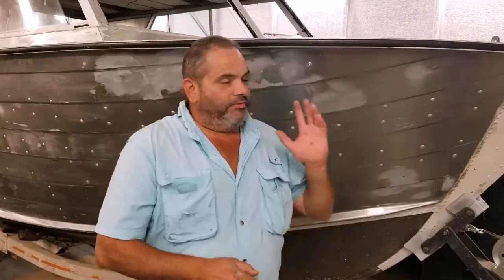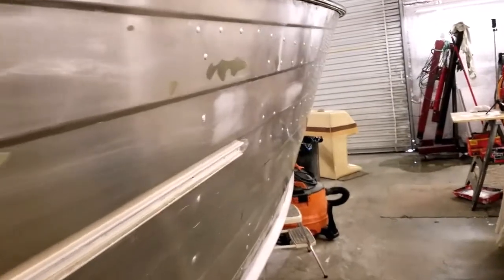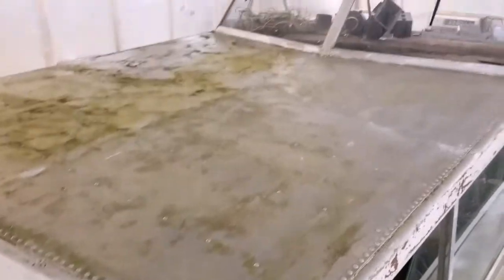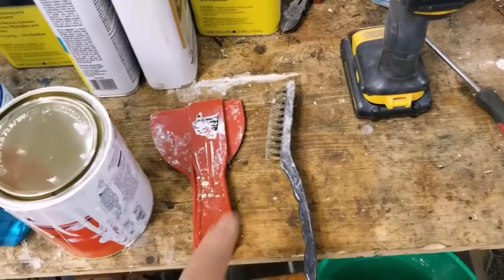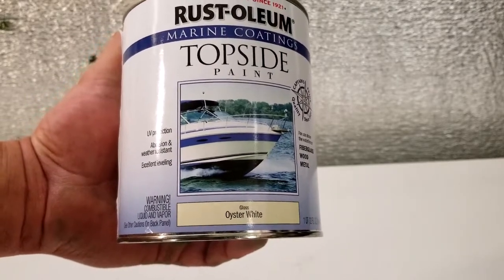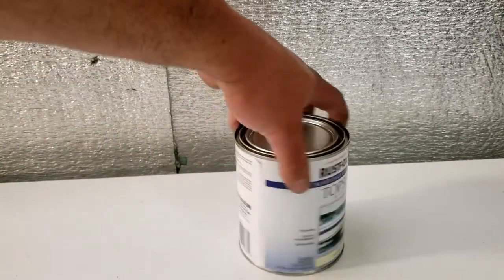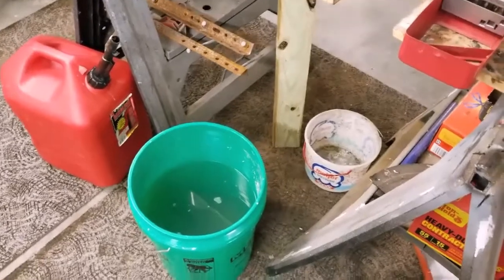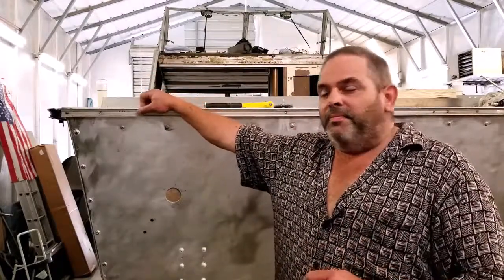Behind the Scenes - STRIP-TEASE: Removing paint from hull of the Ambrose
(UPDATED) Stripping paint off the hull of the Ambrose using Total Boat "Total Strip" paint remover. Covers processes/techniques used.  Discussion of Rust-Oleum and Aluma Hawk marine paints. Video edited from earlier release to correct content omission.

Working on the full restoration of Thumbs Up Charter Services latest boat, the Ambrose, a 1974 Starcraft Chieftain Mark IV, which once refurbished will be used in Saginaw Bay and Lake Huron for Walleye and Steelhead fishing charters.

We want to have the Ambrose completely restored by May of 2022 - Can we do it?  Thumbs Up Charter Services "Behind the Scenes" video series takes you on that journey with us.

We'd love to see you on one of our boats for an exciting charter fishing trip on Saginaw Bay or Lake Huron for Atlantic Salmon, Lake Trout, Steelhead or Walleye!

At Thumbs Up Charter Services we are WILD 4 WALLEYE!

Capt. Karl Burnside
Fishing on "Little Lady"
WILD 4 WALLEYE!
Walleye Charter Fishing Saginaw Bay and Lake Huron